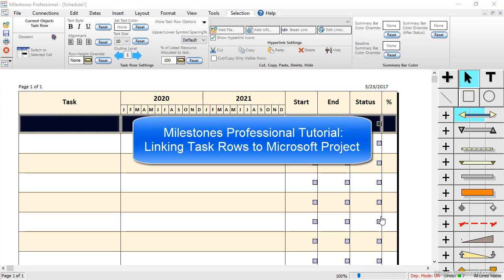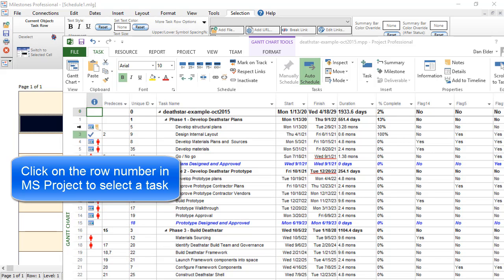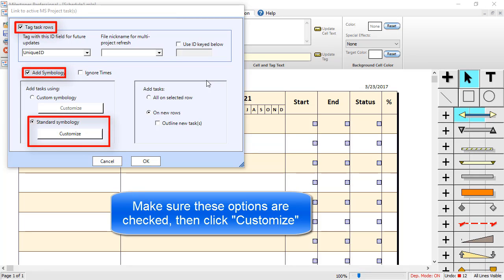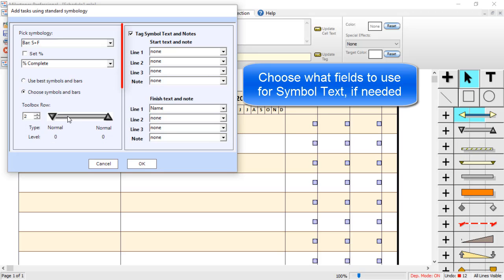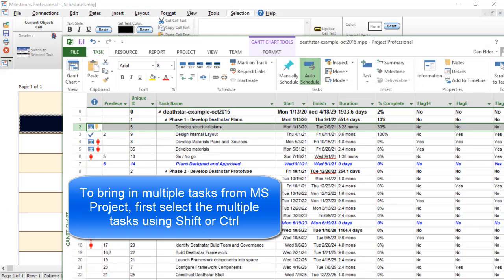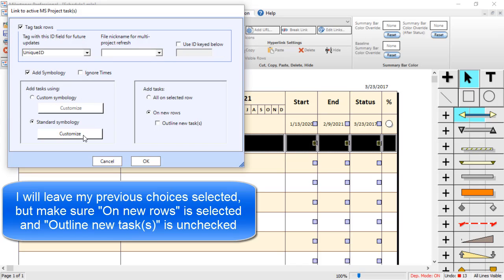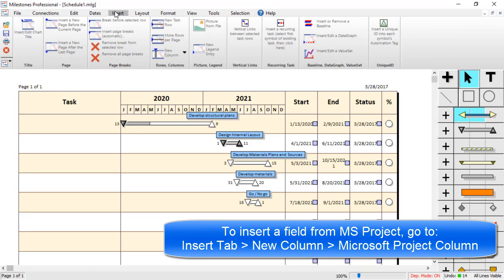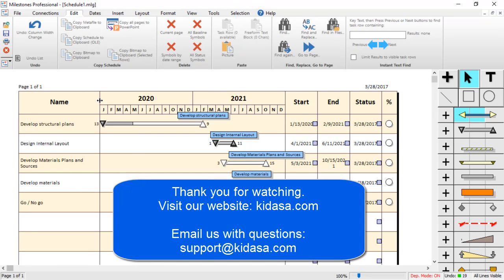Milestones Professional Tutorial: Link rows to Microsoft Project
This tutorial talks about linking rows to Microsoft Project in Milestones Professional. You're also able to add symbology (symbols and bars) when you do this.